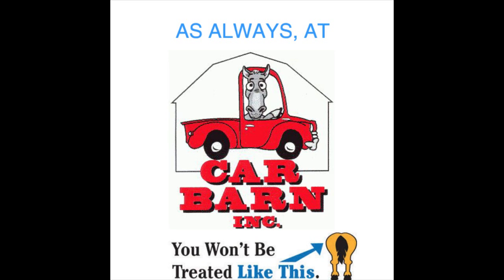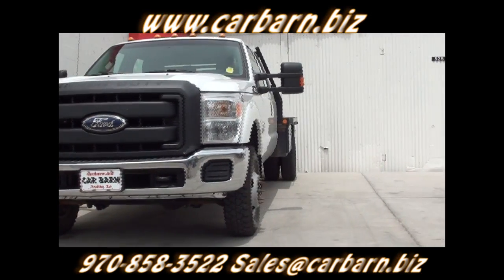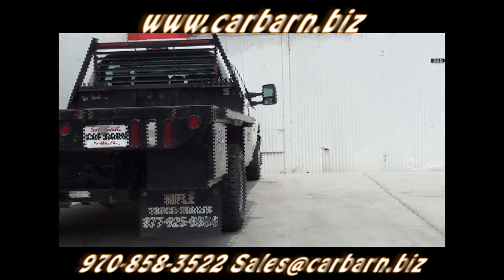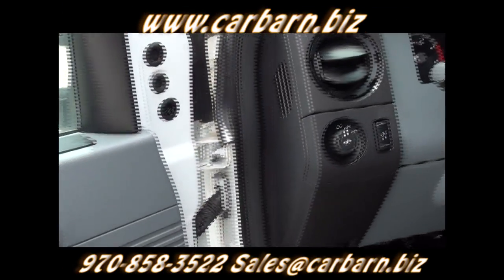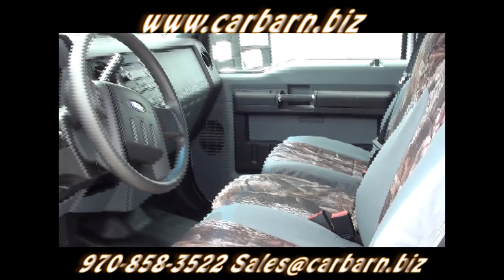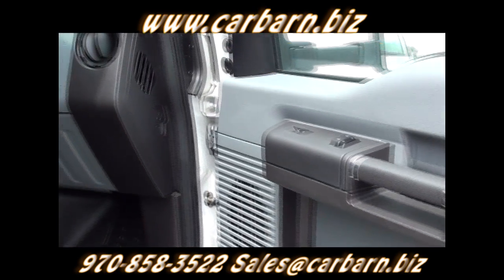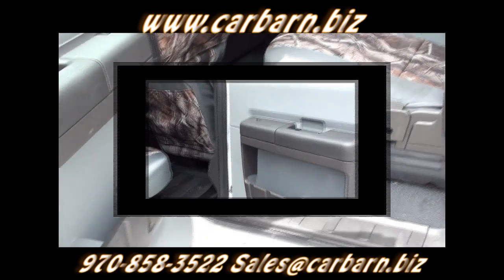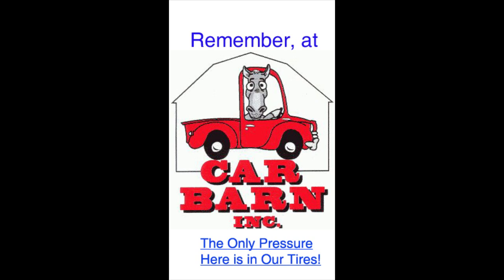SOLD! - 2011 Ford F350 Crew Cab Flatbed Diesel 4x4 at Car Barn in Fruita, CO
Video Walkaround of my 2011 F350 Dually with the 6.7L Powerstroke Diesel.